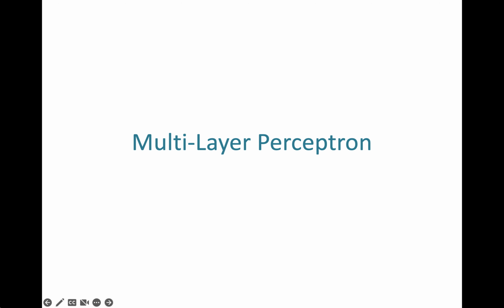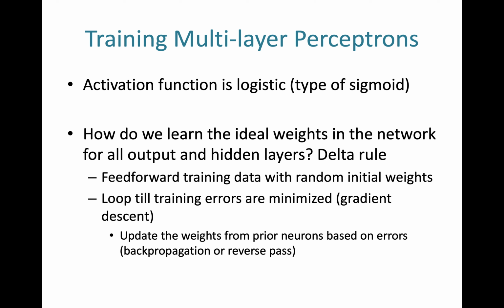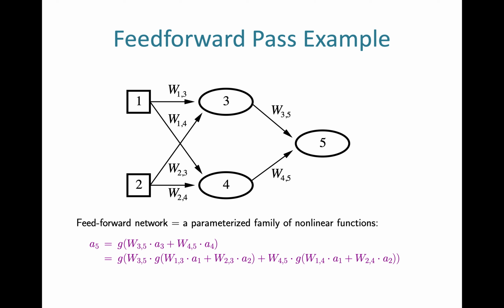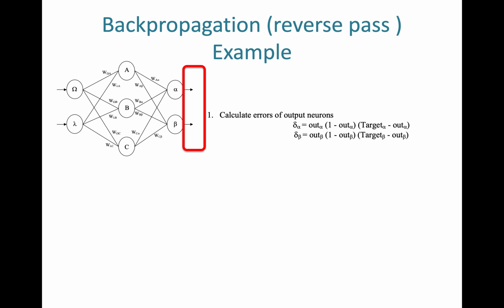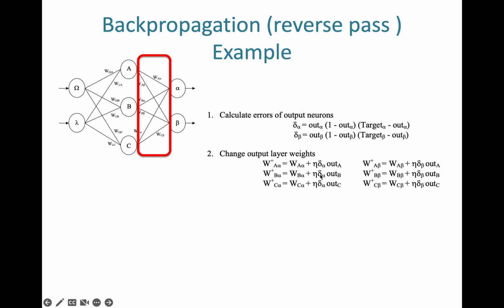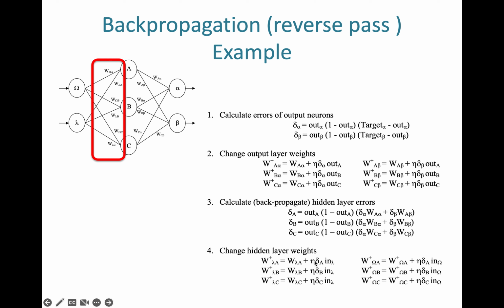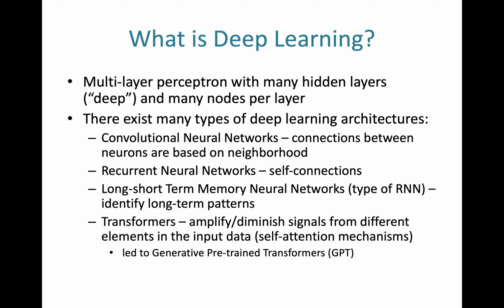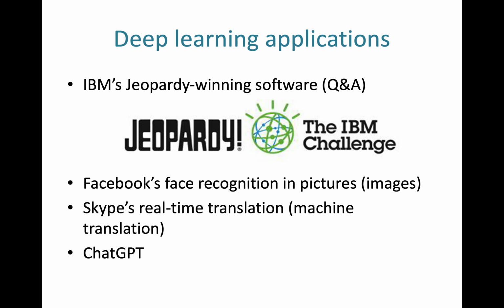Class7 Part3 Multilayer Perceptron